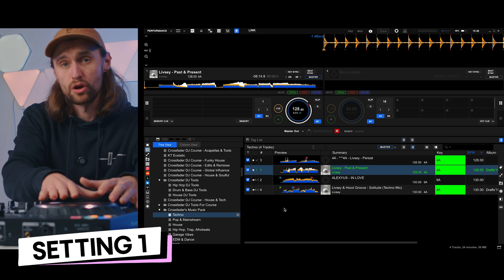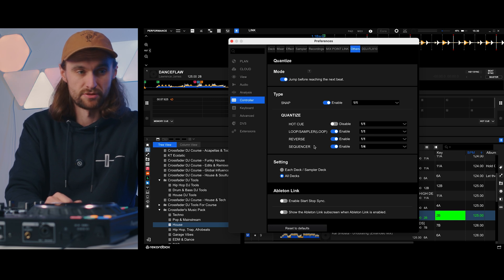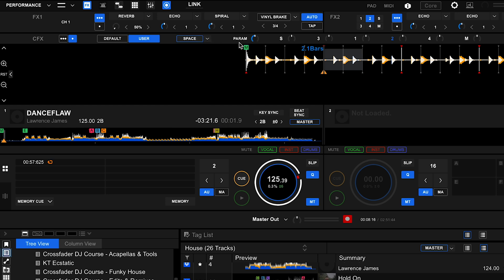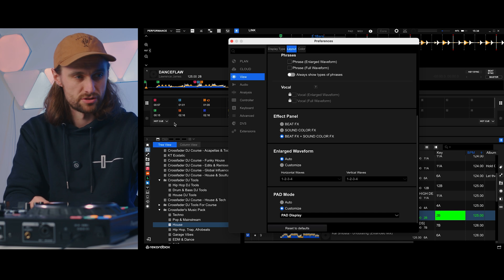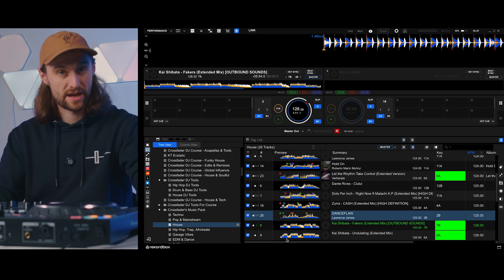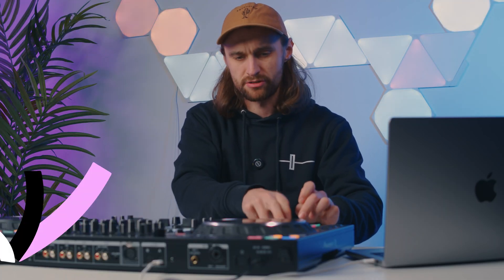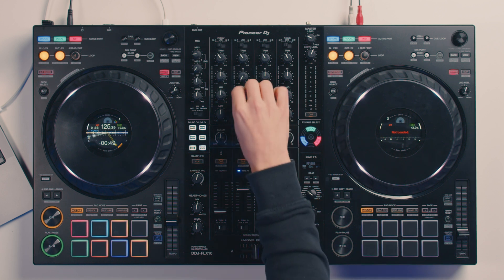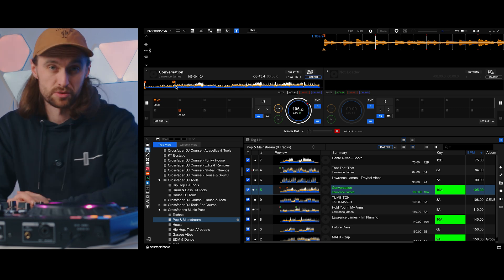10 Essential REKORDBOX Settings You Need to Know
Rekordbox Settings you need to know!

Timestamps
00:00 Setting 1
01:32 Setting 2
03:04 Setting 3
04:16 Setting 4
04:44 Setting 5
06:18 Setting 6
07:22 Setting 7
08:41 Setting 8
09:44 Setting 9
11:18 Setting 10

(select 'Crossfader' in the checkout process when asked 'Where did you hear about us')